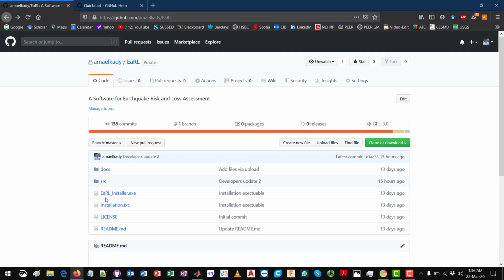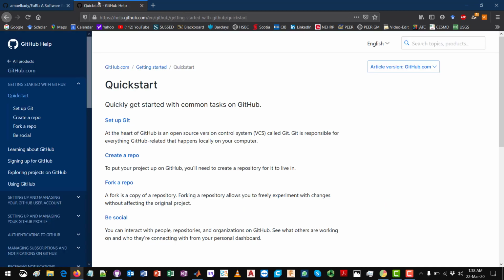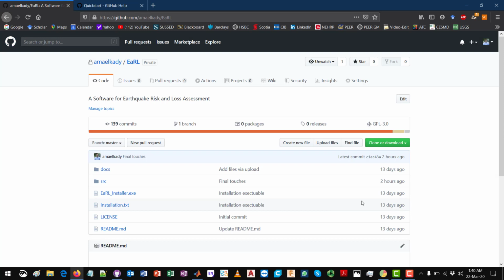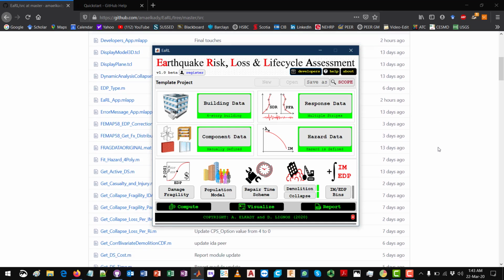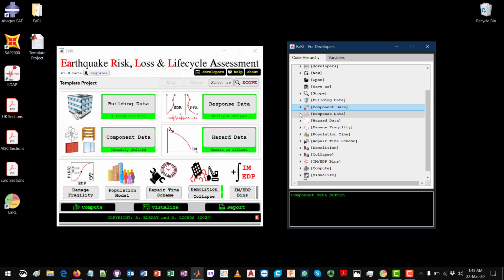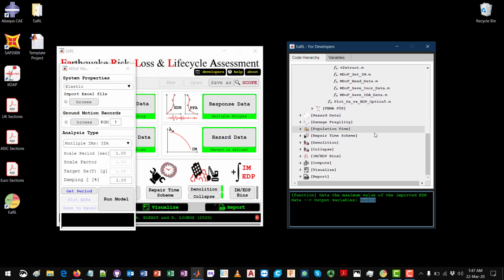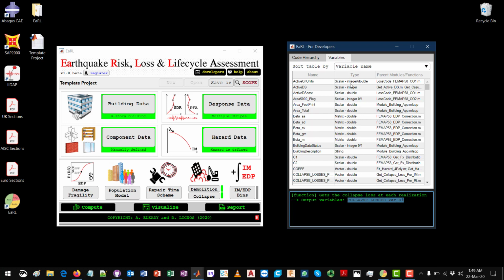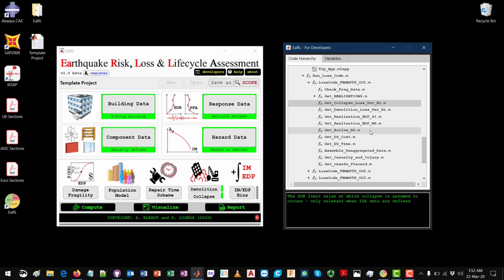EaRL - For Developers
A quick start guide for those interested in developing EaRL through the GitHub platform.